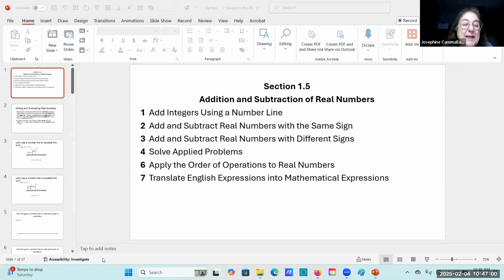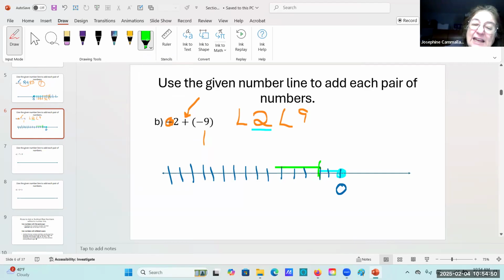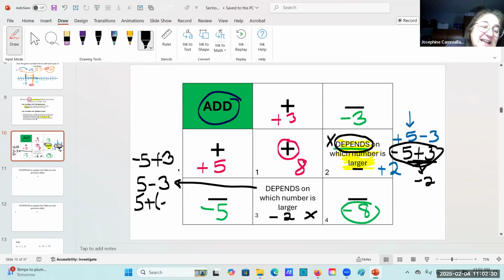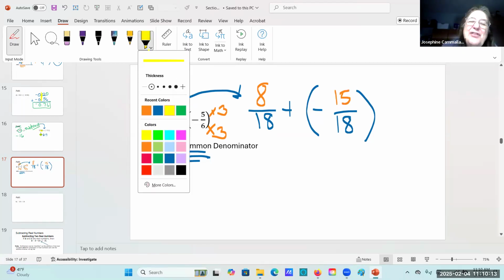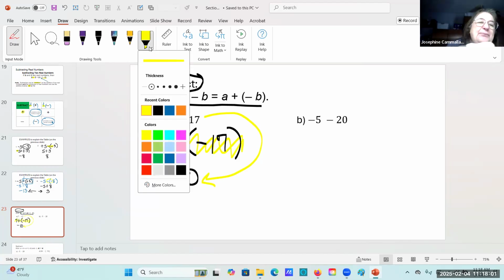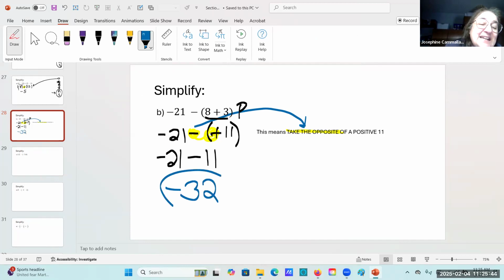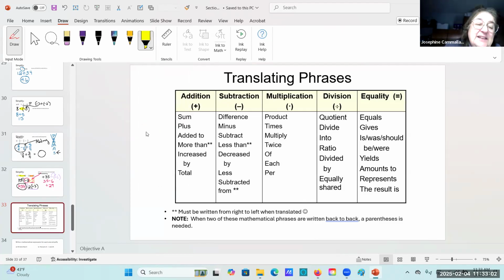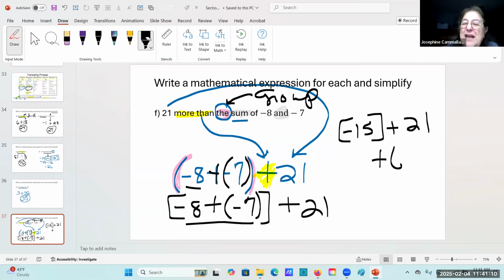Adding and Subtracting of Real Numbers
1  Add Integers using a Number Line and without using a Number Line
2  Add and Subtract Real Numbers with the Same Sign
3  Add and Subtract Real Numbers with Different Signs
4  Solve Story Problems using Integers
6  Apply the Order of Operations to Real Numbers
7  Translate English Expressions into Mathematical Expressions